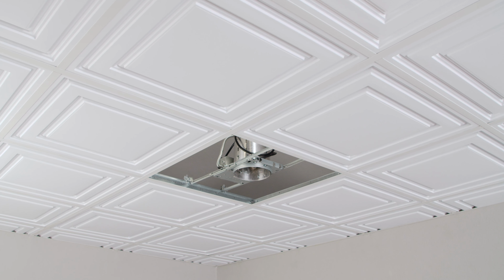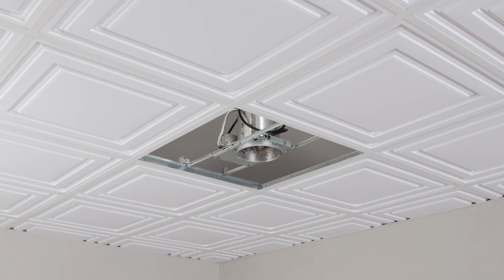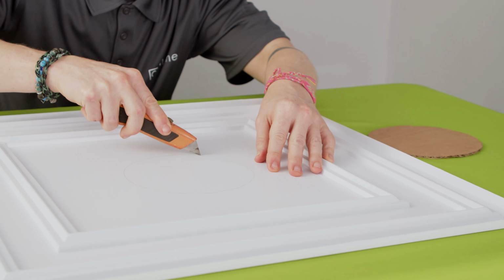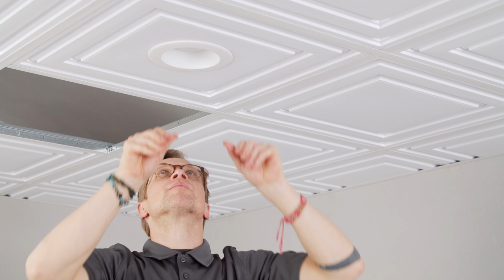How to Install Recessed Lighting with Ceilume Ceiling Tiles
Grid-mounted (can) lighting is a great illumination option. Choose a tile design that has a sufficient flat area in the middle to accommodate the light opening and trim ring, and choose fixtures that come with grid-suspension brackets so that the weight of the light is supported by your T-bar and not by your tile.